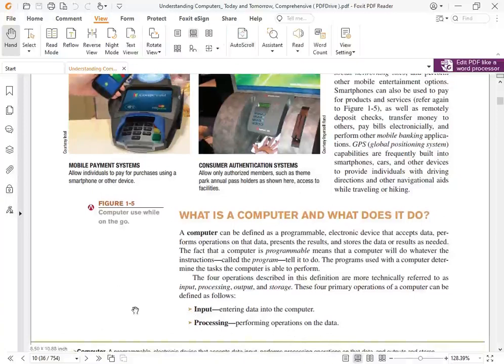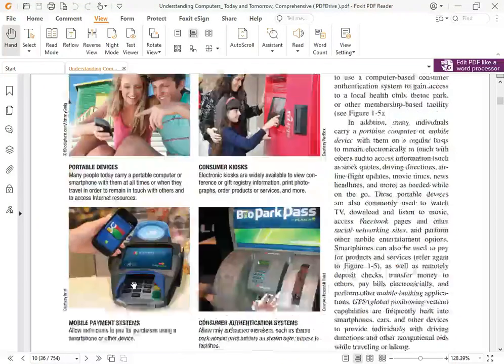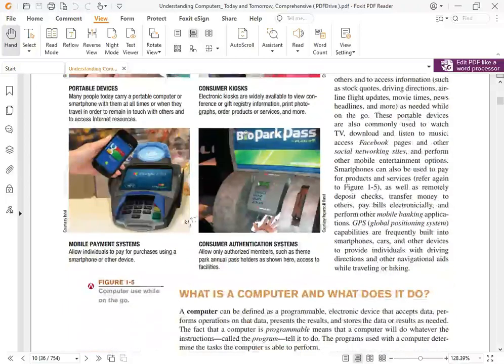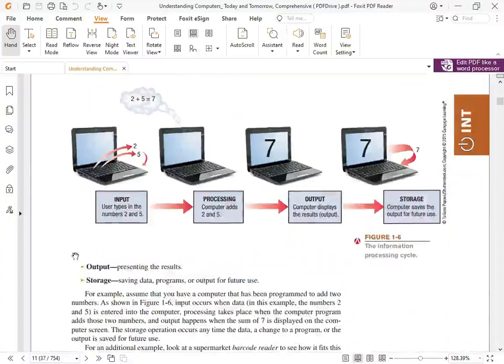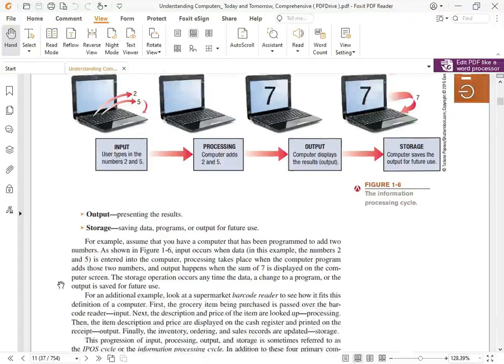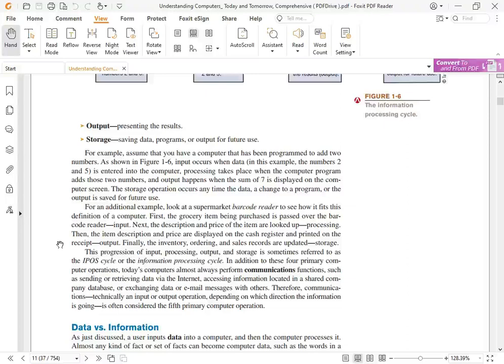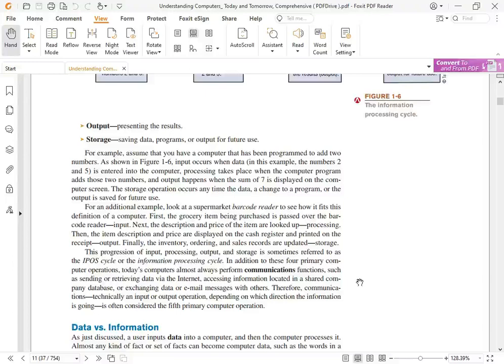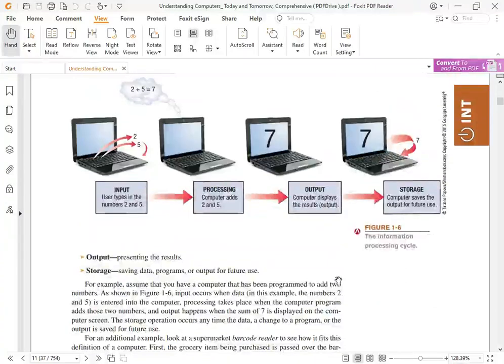FIFTH MODULE OF COMPUTER